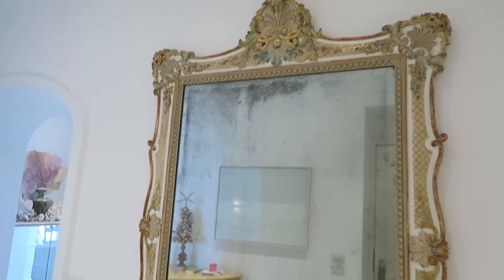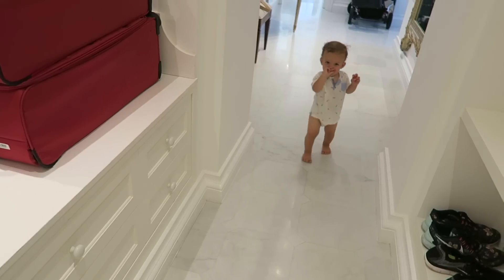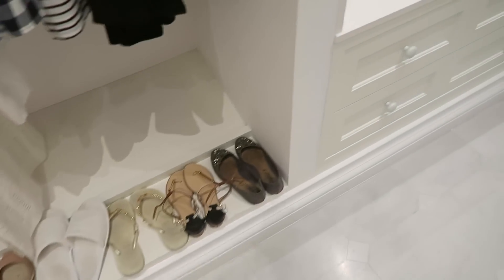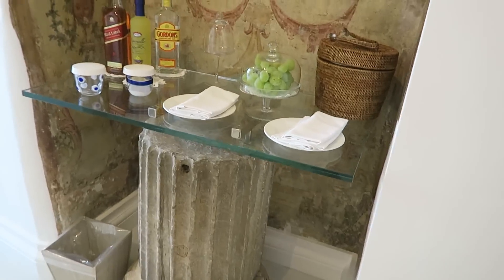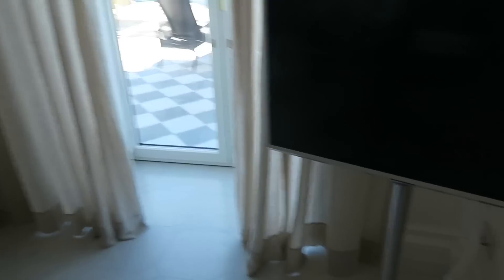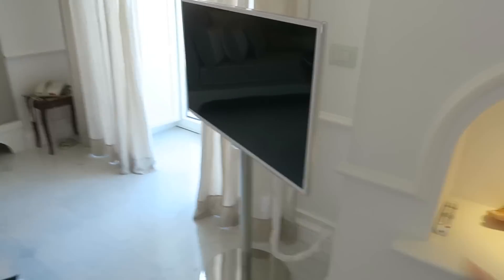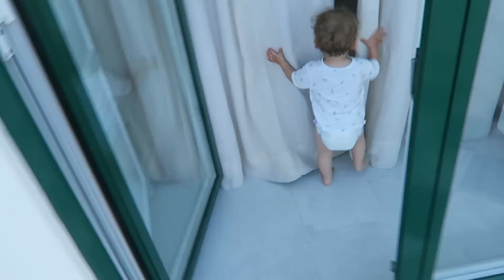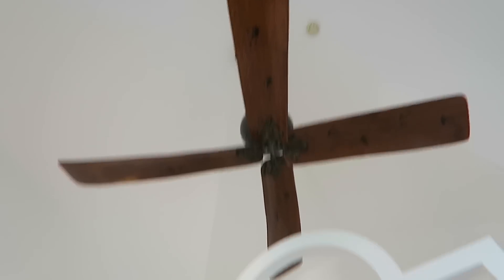Sorrento Room Tour!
Hey guys! In today's video I thought I'd give you a full tour of our hotel room in Sorrento! We are staying at the hotel where we got married 4 years ago :) Hope you enjoy! xoxo Anna

WHAT I'M WEARING IN THIS VIDEO:

Makeup
- MAC Mineralise Skinfinish Medium Tan

Jean Shorts
- Tommy Hilfiger

Top
- TK Maxx

Nails
- Kiss Me I'm Brazilian (OPI Gel Colour)